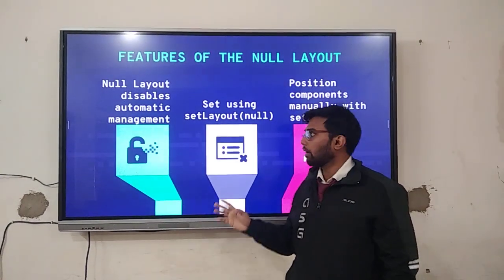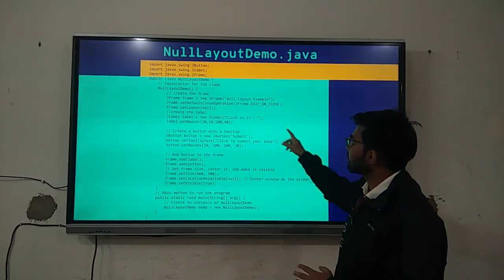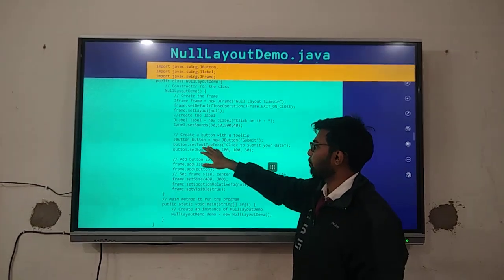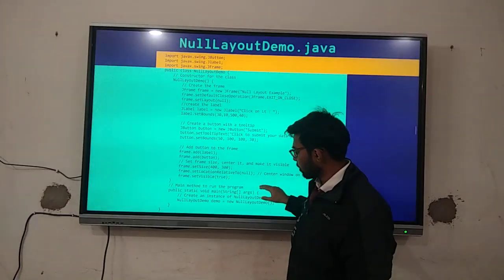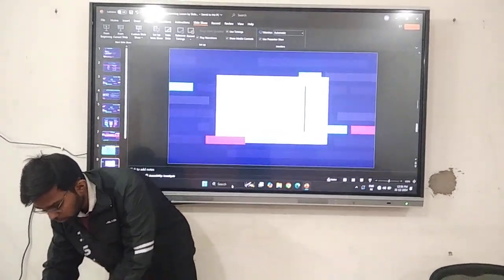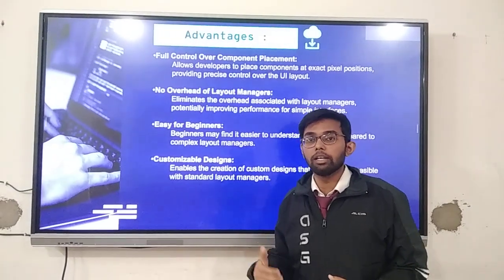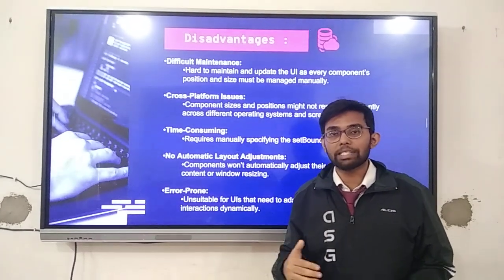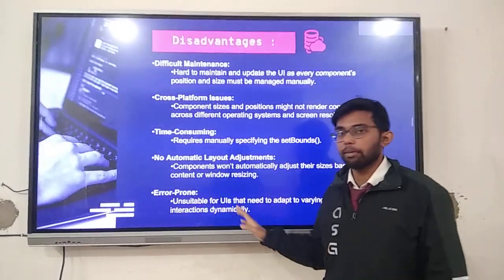NULL Layout in Swing JAVA